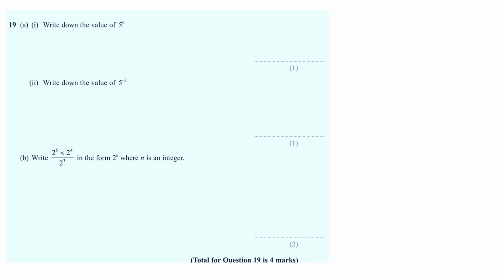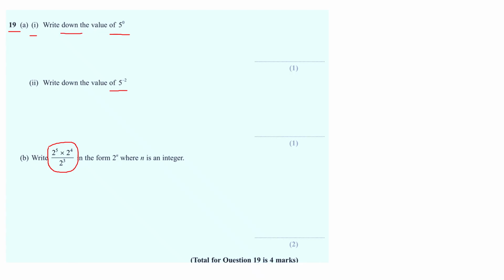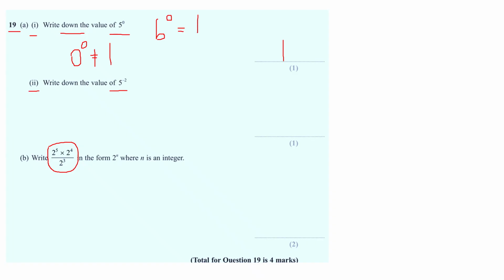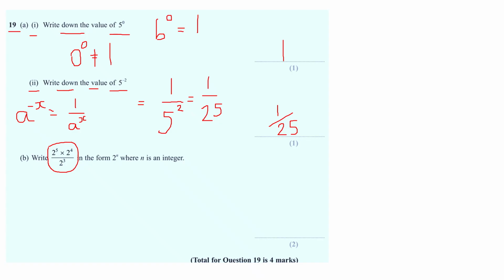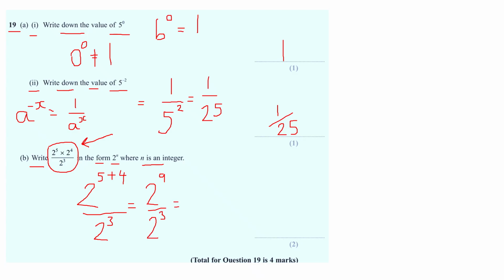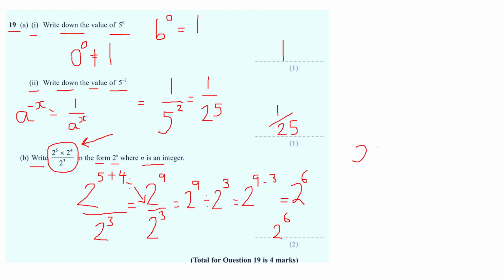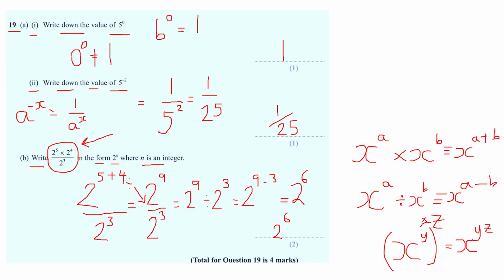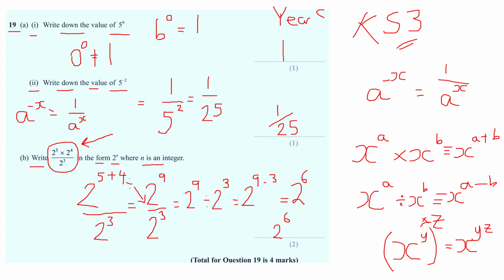Indices index laws